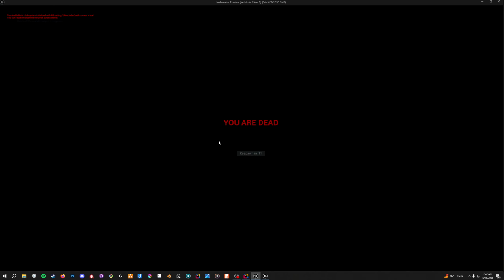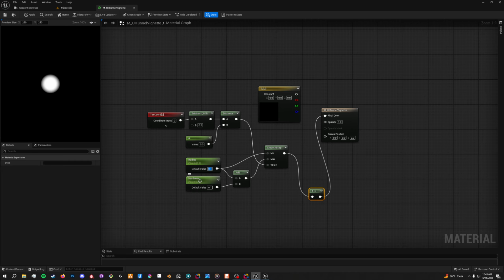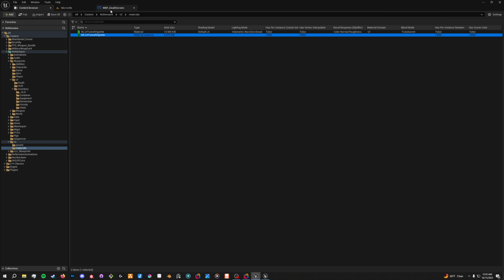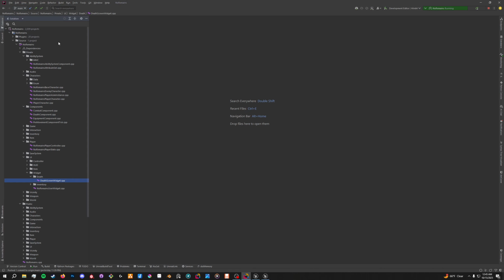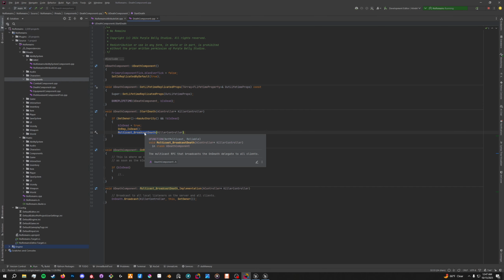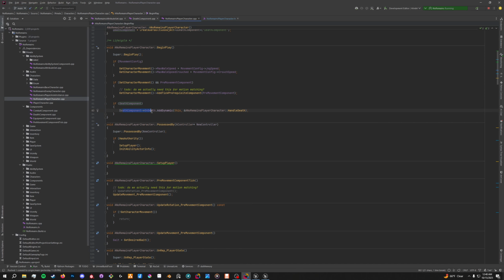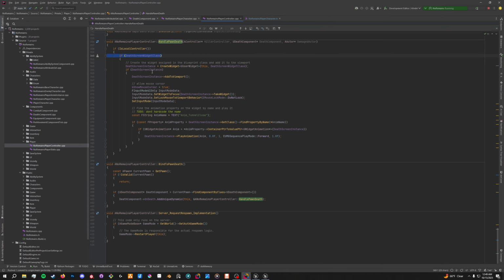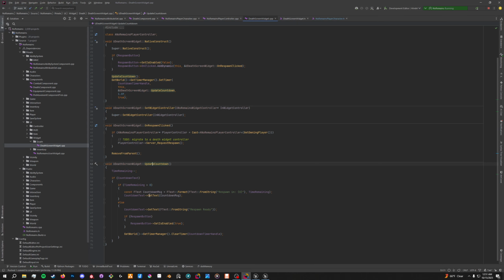Death System | Unreal Engine 5 | Devlog 6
Quick tour of my game's death system I built in Unreal Engine 5.5.